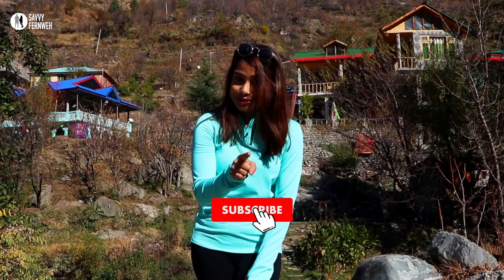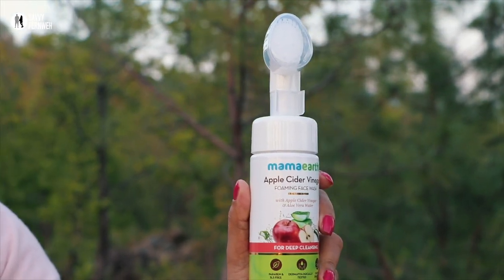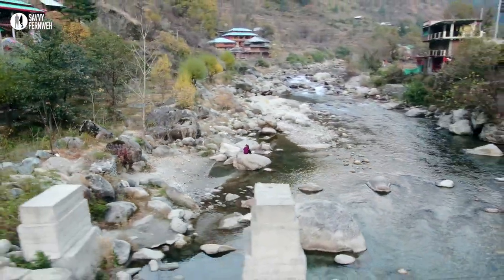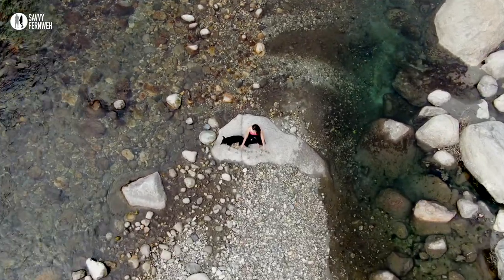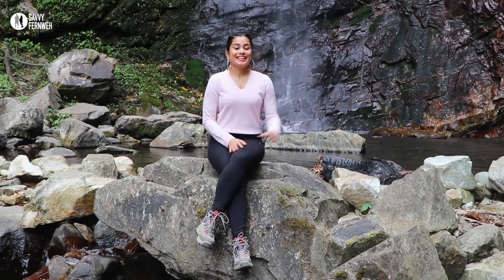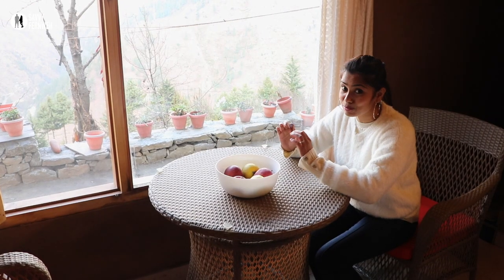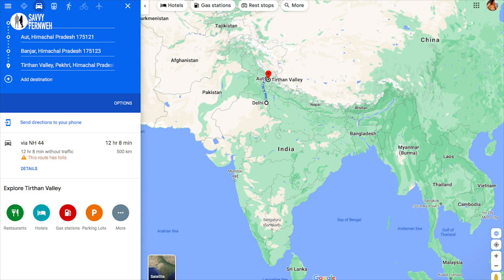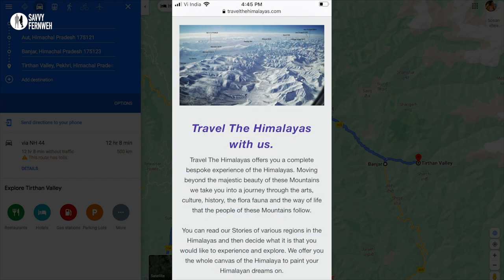Riverside Life in Mountains - Tirthan Valley Himachal - Work from Mountains - How to Plan, Budget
How about shifting to mountains & living riverside in destination like Tirthan Valley in Himachal & working from mountains during this summer vacation. Do you know there are several riverside Hotels & Homestays offering long term economical stay & work from mountain options in Himachal & Uttarakhand. They provide all basic facilities like Kitchen, Washing Machine, Internet & add ons like Bonfire, Pahadi  Food, Riverside fun, Meditation & Yoga camps etc. Also find the Itinerary & Budget in the end.

00:00 Introduction
4:14 First Homestay
4:37 Working From Mountains
5:03 Evening at Riverside
5:43 Barbeque & Dinner (Trout Fish & Homemade Chicken)
7:01 Morning at Riverside (Meditation)
8:12 Trek Waterfall
10:46 Second Homestay
13:13 Bonfire & Storytelling
15:02 Budget & Itinerary

Give me your feedback I would love to hear from you ❤️